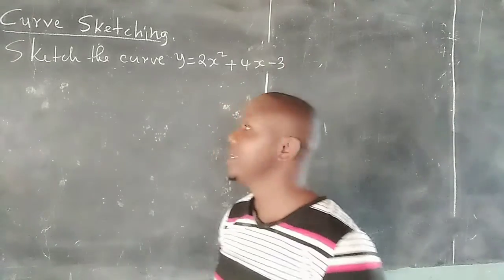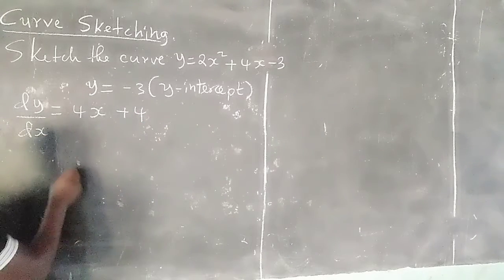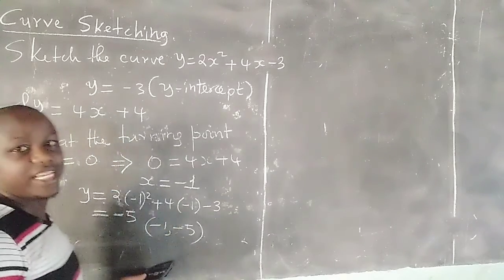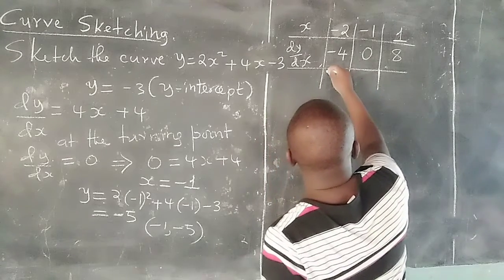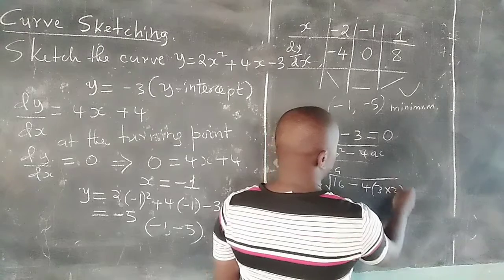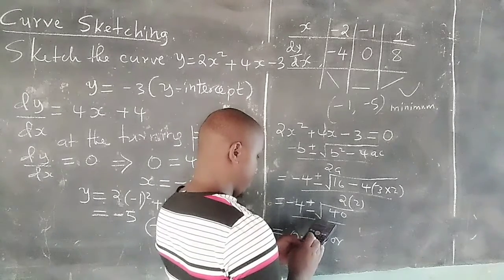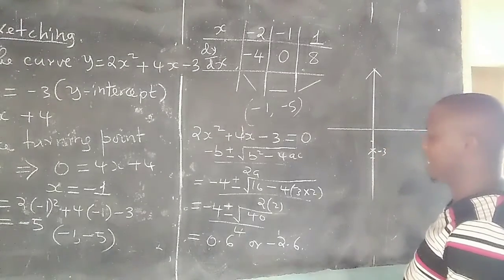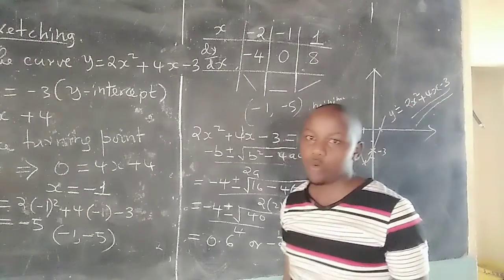CURVE SKETCHING, A QUADRATIC CURVE